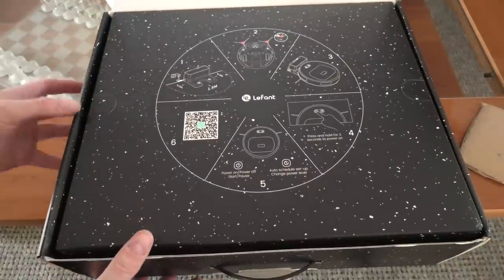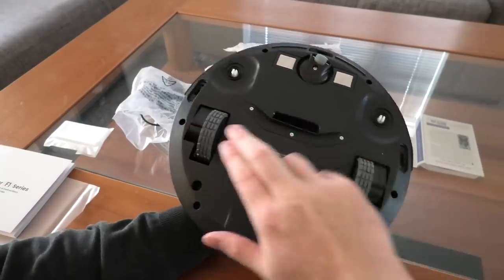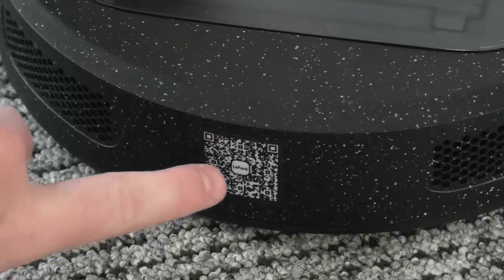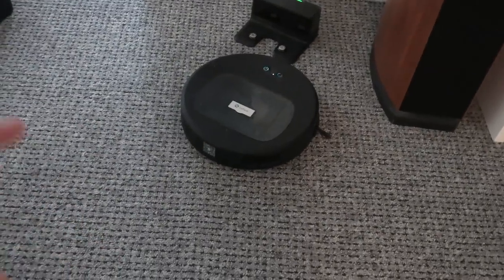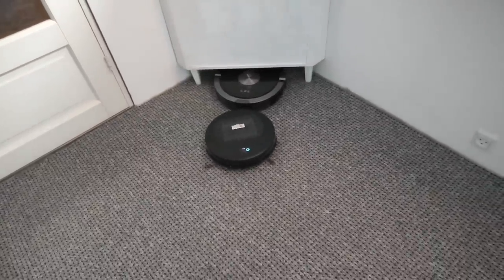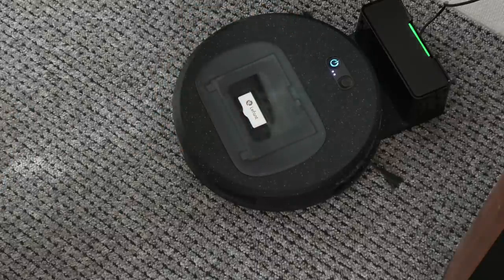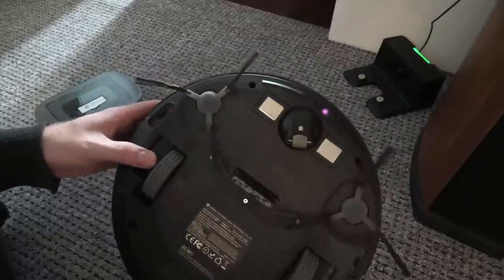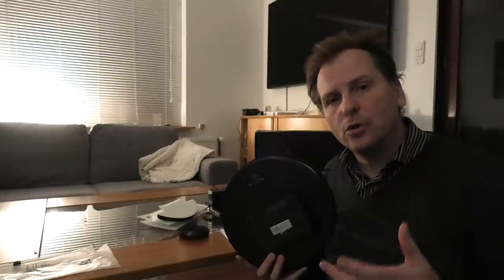Lefant F1 Robotic Vacuum Cleaner, Sucks Less - 1110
This is my review on the Lefant F1 Robot Vacuum Cleaner,, it sucked less, than I would have hoped.

who send me this product for review.